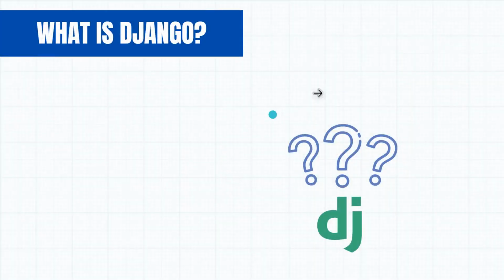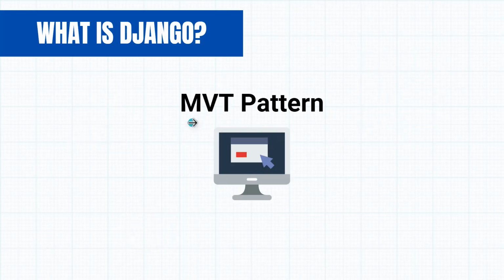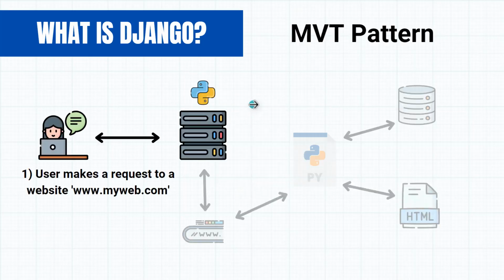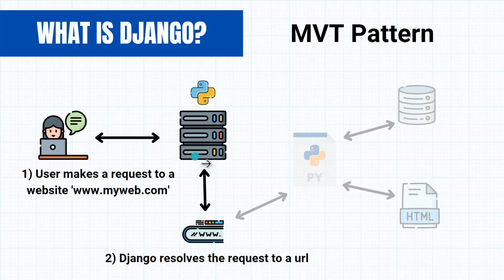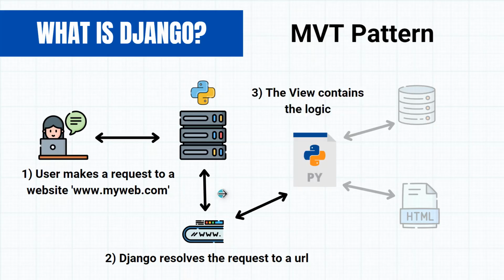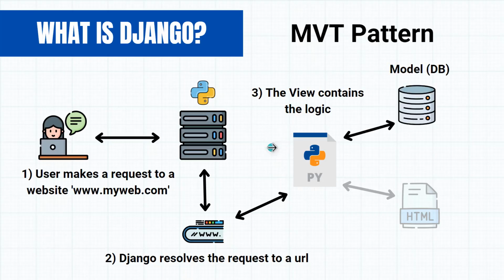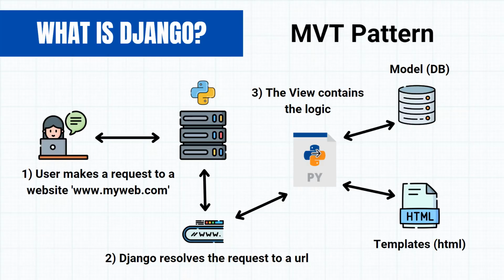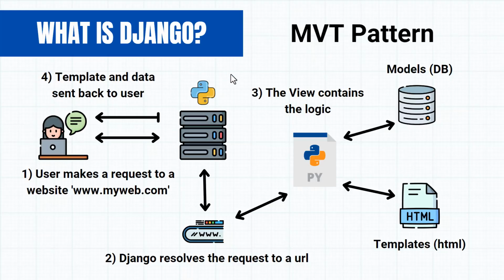03 What is Django ?